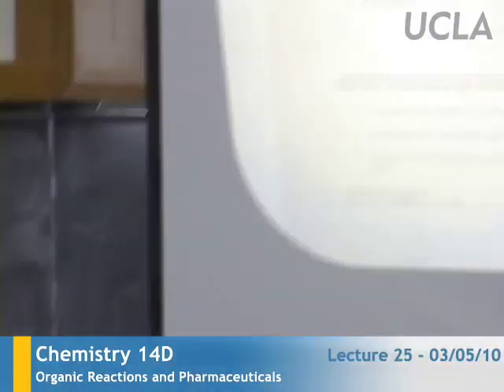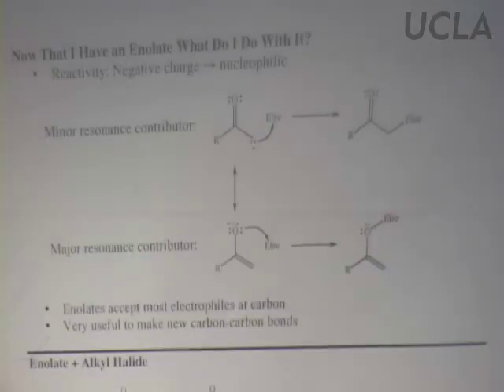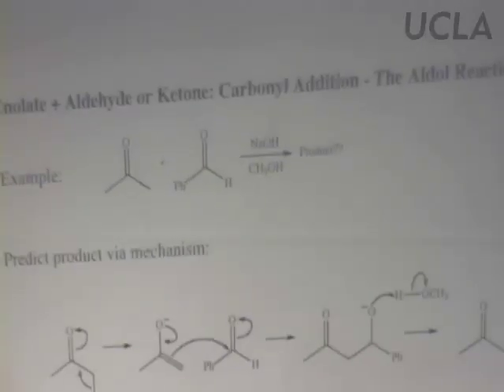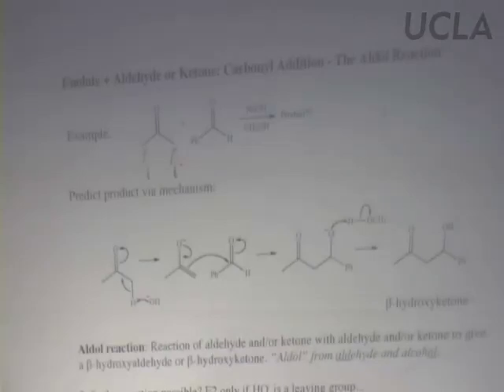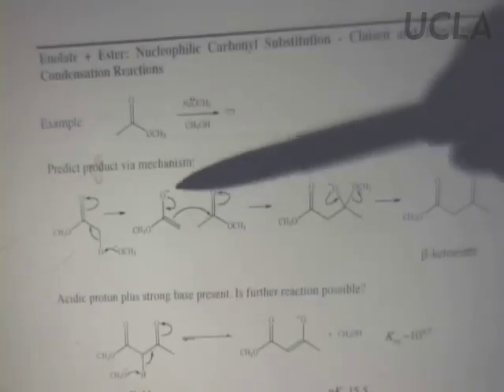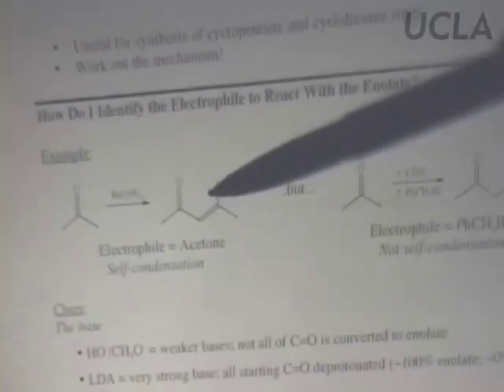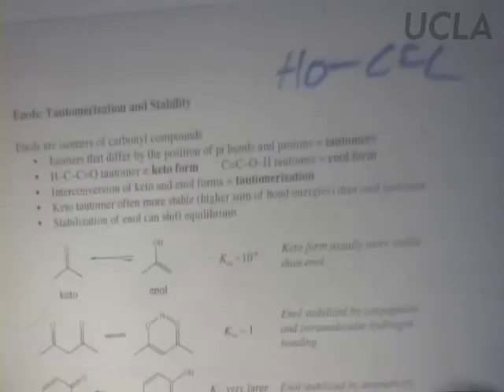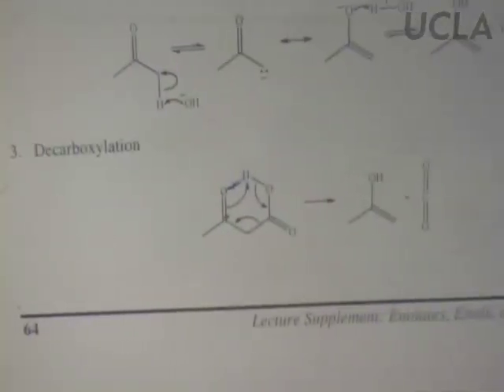Organic Reactions and Pharmaceuticals, Lec 25, Chemistry 14D, UCLA